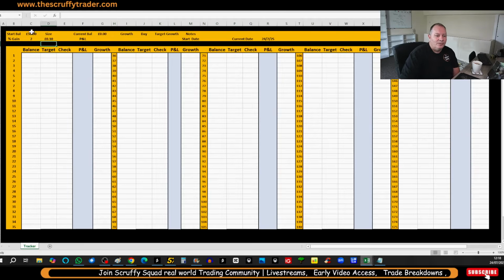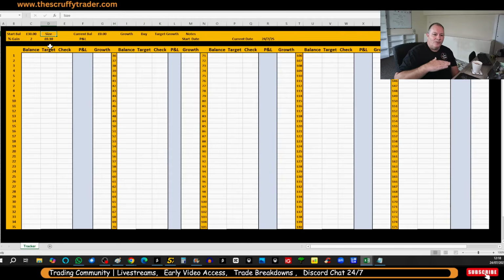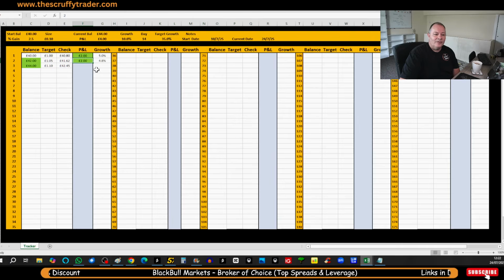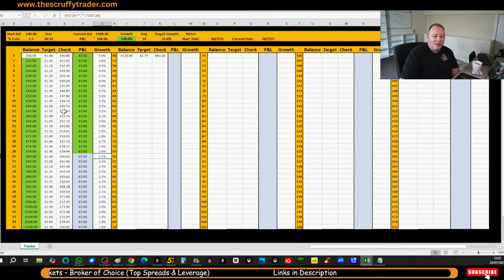Growth Tracker to Keep your Forex Day Trades on Target